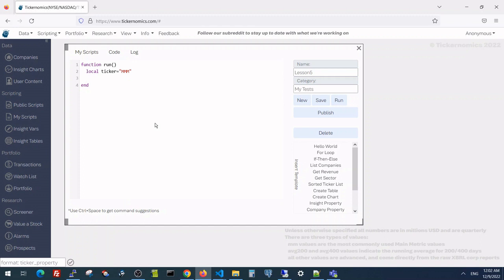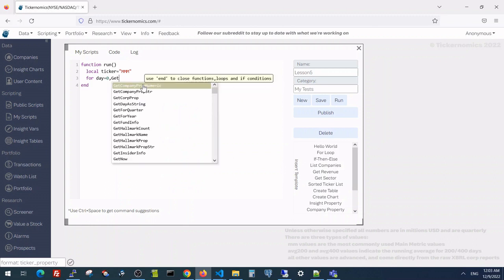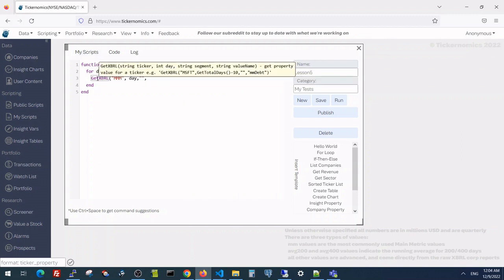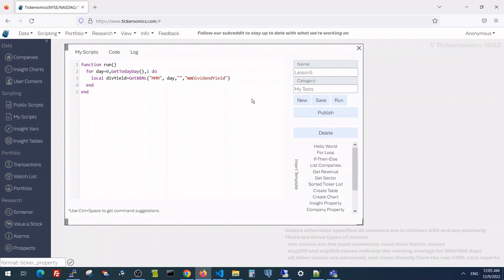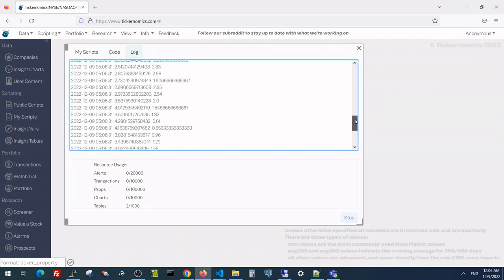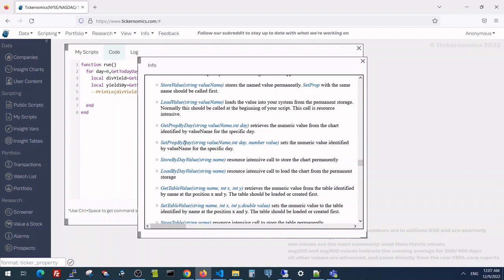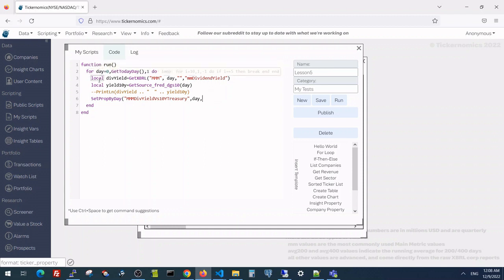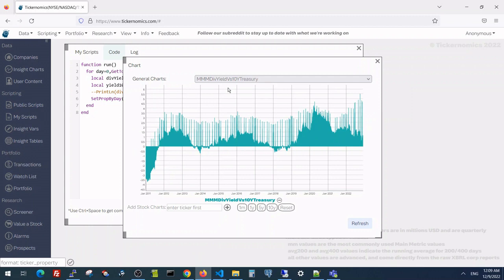Value Investing - Tickernomics Series - Lesson 5